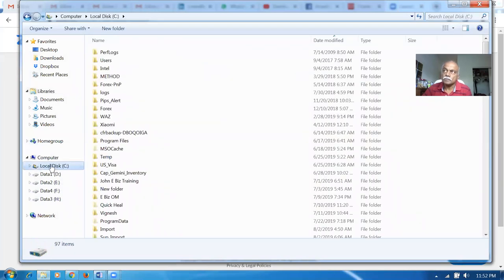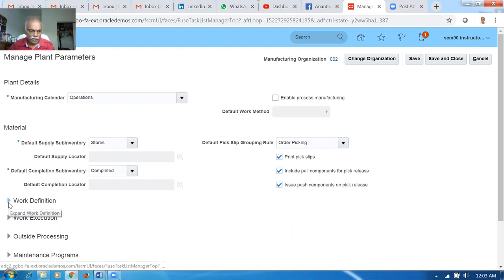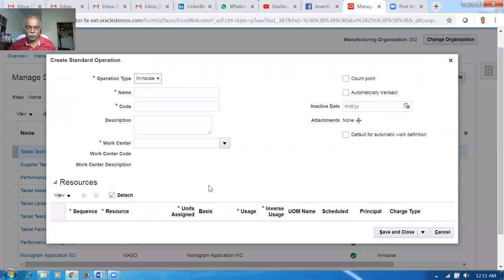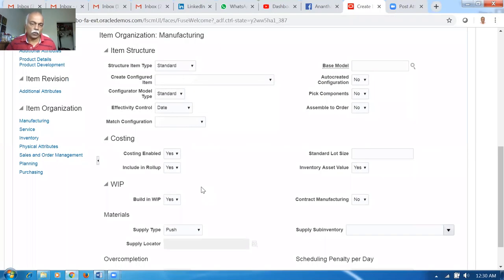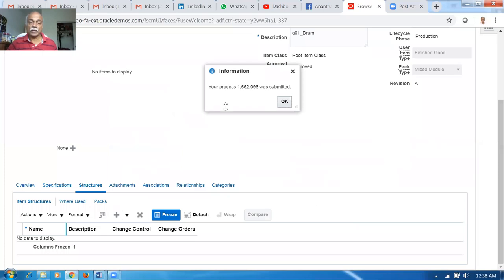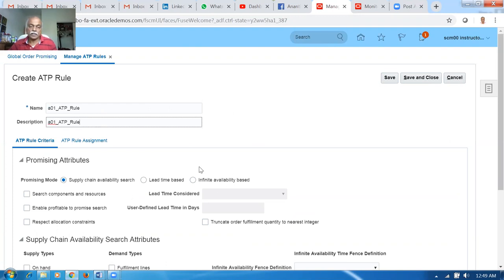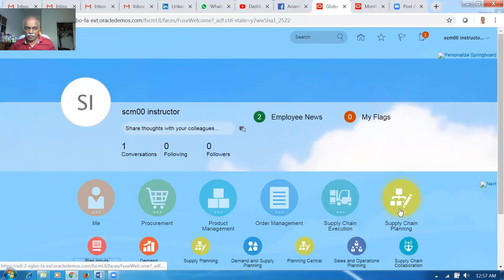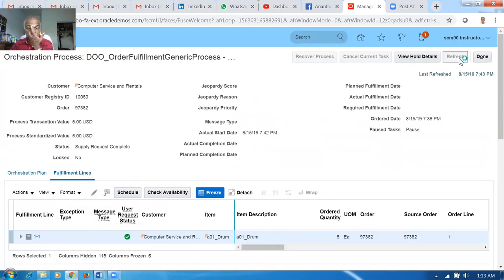Back to Back Manufacturing Fusion 1 of 2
Oracle Fusion SCM Online Training,
Fusion Order Management Training Oracle Supply Chain Management Training - I will mentor you if struck...During Practice   oraclenana.com Back to Back Manufacturing Fusion 1 of 2